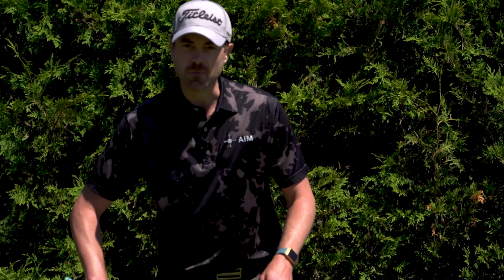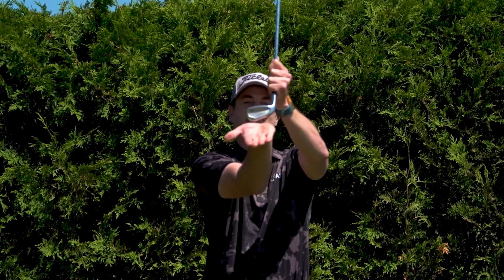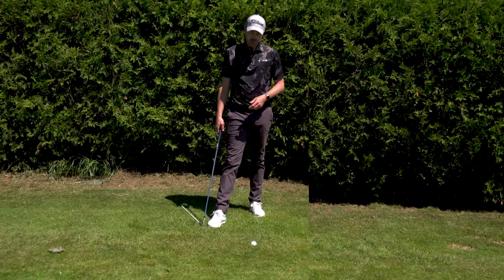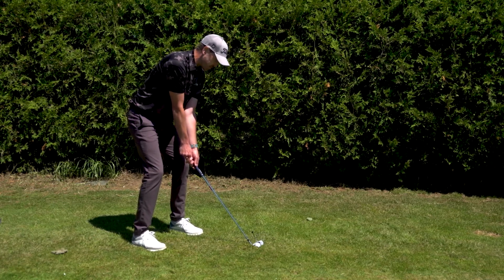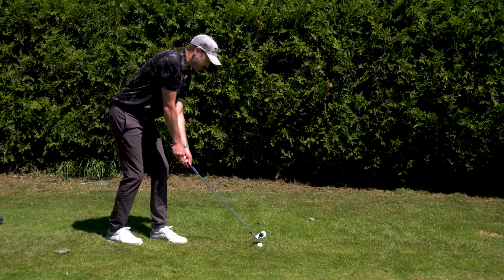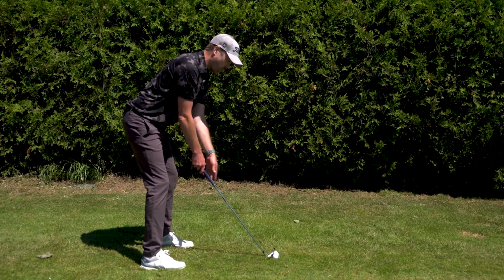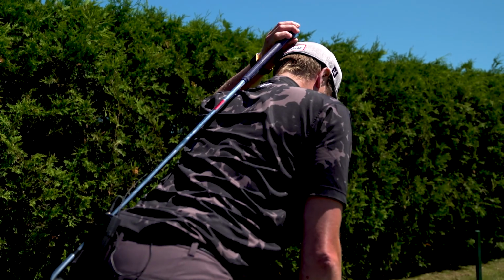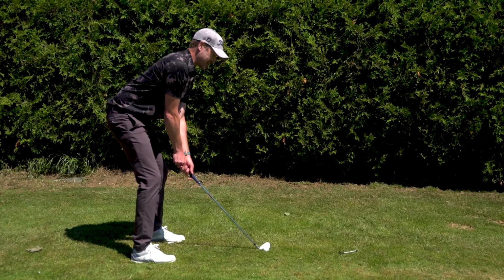AIM GolfAcademy Tip 8